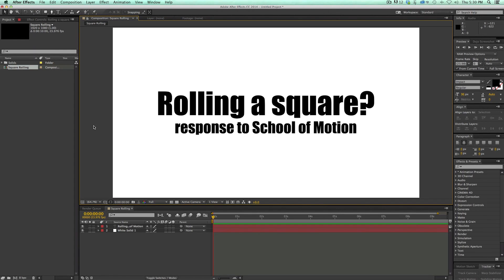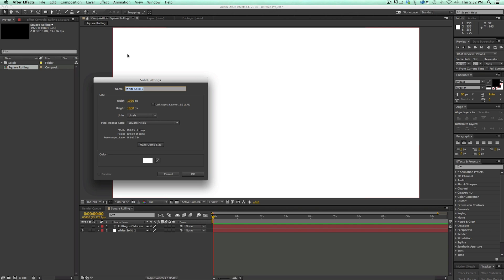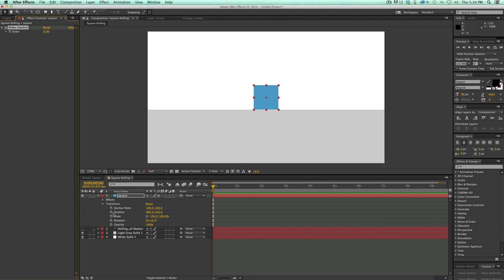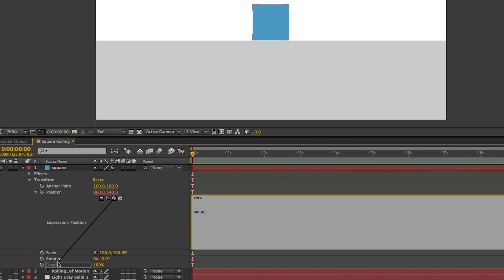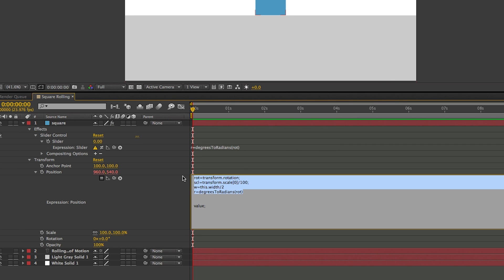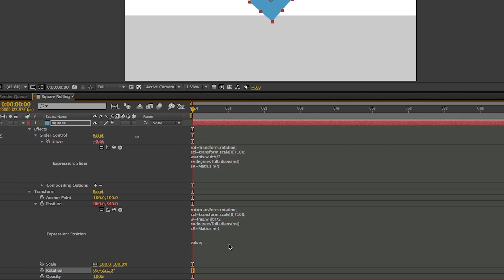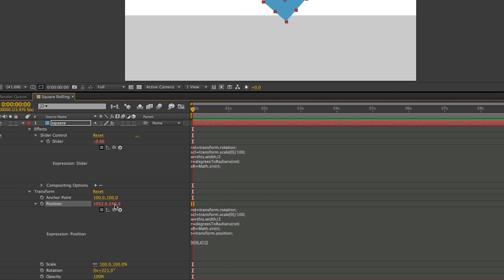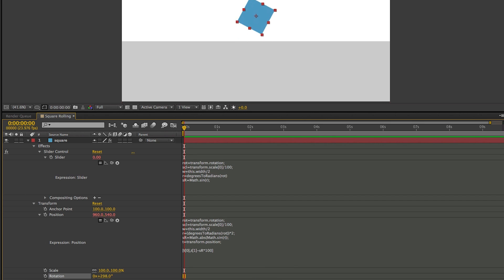Rolling a square: School Of Motion Response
School of motion just had a tutorial about rolling a square.
Joey said that he had trouble getting the triganometry to work properly,  so this is how to do it.  be sure to go check out his tutorial, and also the rest of the 30 days of After Effects currently going on right now.  pretty cool stuff.

here is the expression

rot=transform.rotation;
scl=transform.scale[0]/100;
w=(this.width/2)*scl;
r=(degreesToRadians(rot))*2;
t=transform.position;
slider=effect("Slider Control")("Slider");

[t[0]+w*rot/45,t[1]-(Math.abs(slider*Math.sin(r)))*scl];